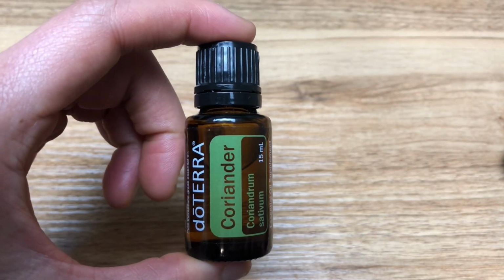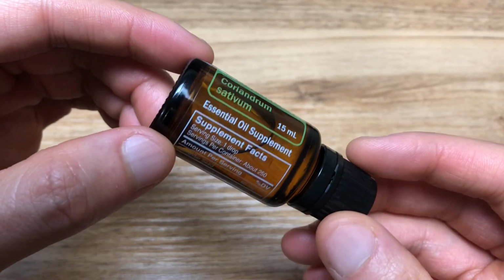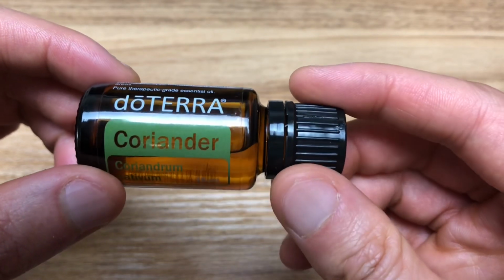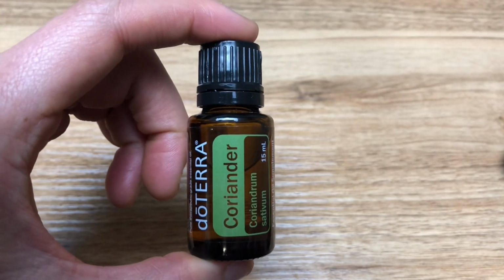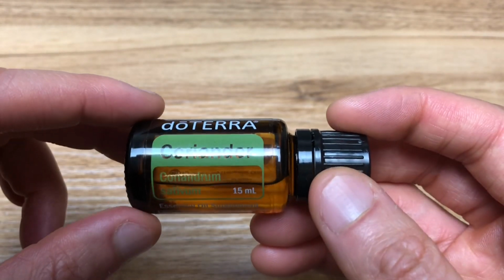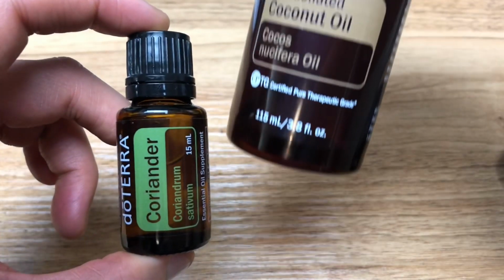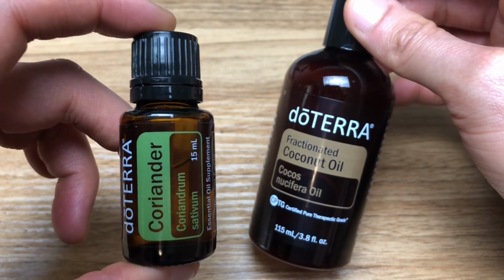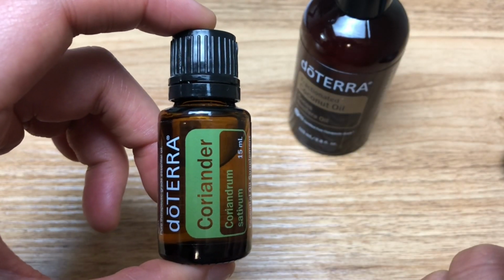Coriander Oil: Benefits And Uses From An Amazing Seed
Brief Overview
Coriander oil has a multitude of health benefits and can go quite well with cilantro oil too in recipes!

Some of the common uses of Coriander include:
- Take a 2-3 drops internally in the doTERRA veggie caps after eating large meals to assist with digestion

- Apply to 1-2 drops with a carrier oil to oily skin to maintain a clear complexion

- Apply this oil to the back of your neck or bottoms of your feet to promote relaxation

- After a short workout, apply this oil and FCO to your legs for a soothing massage